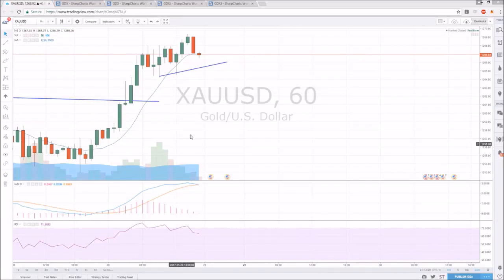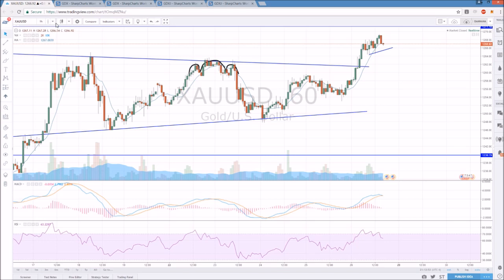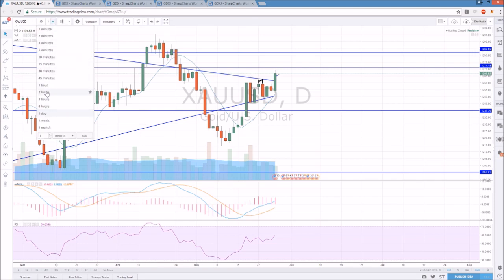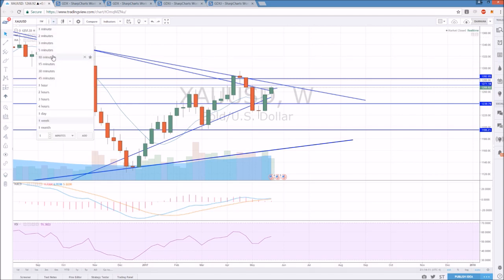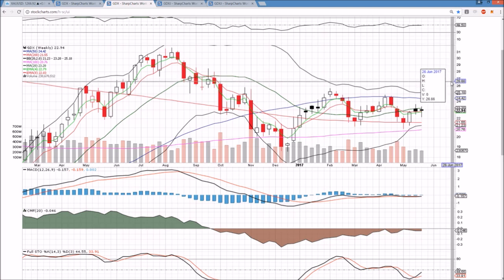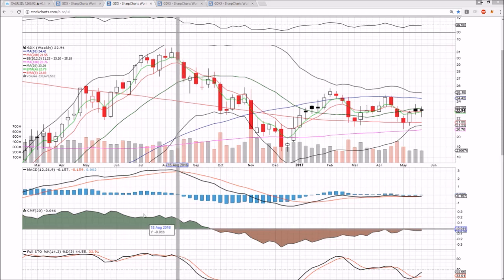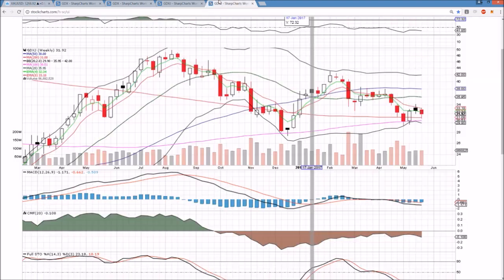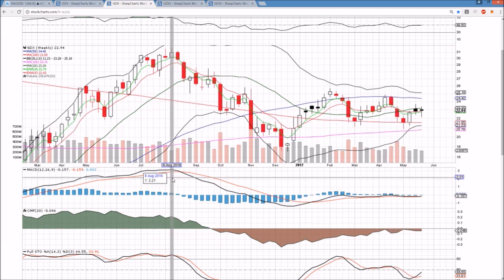GOLD Technical Analysis Chart 5/26/2017 by ChartGuys.com